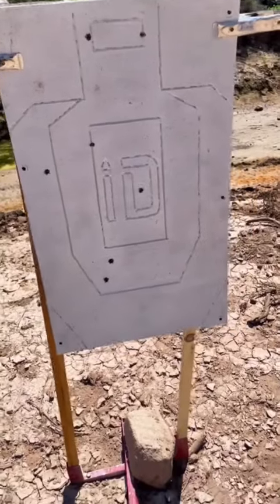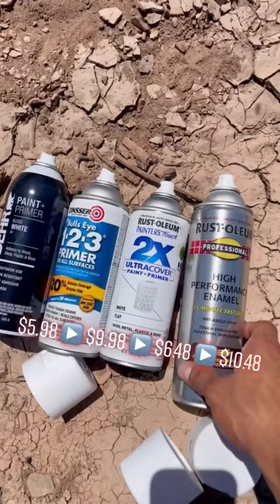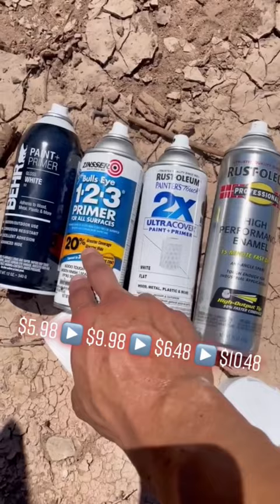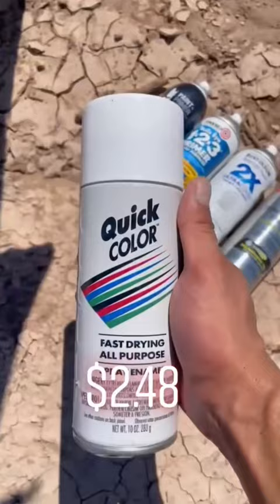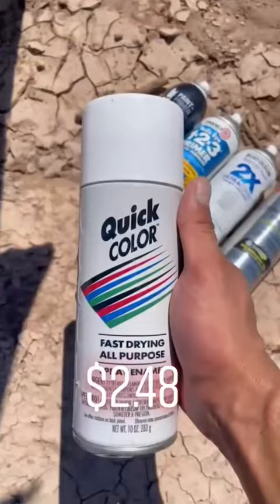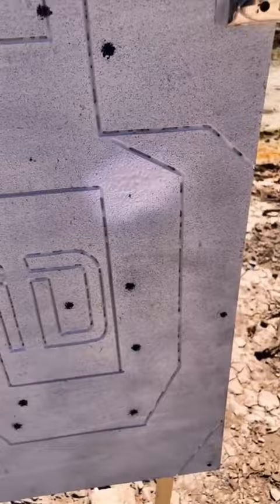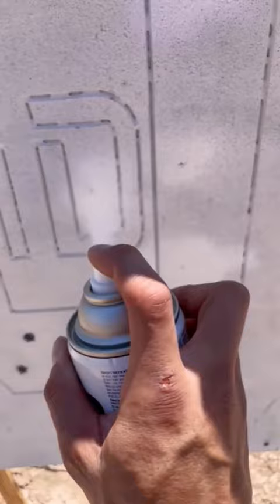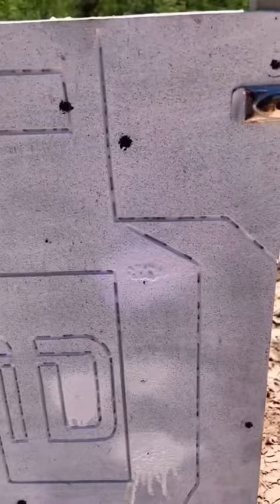What’s the best spray paint to use??